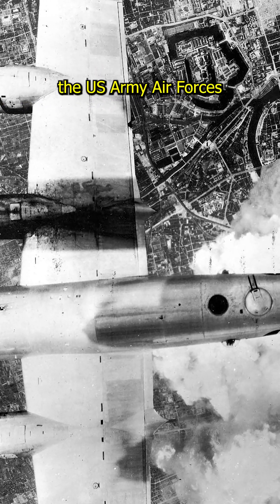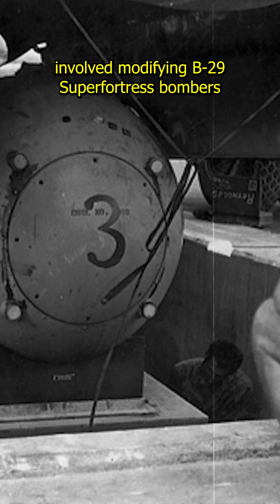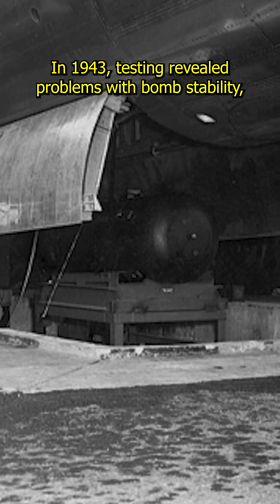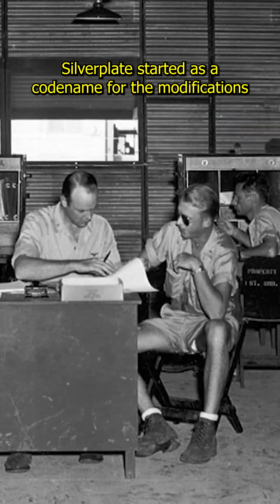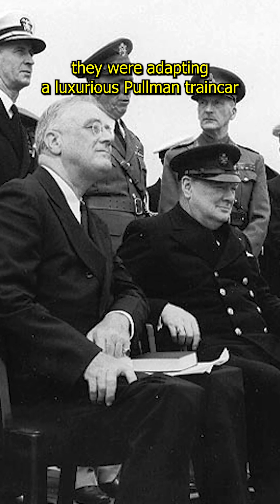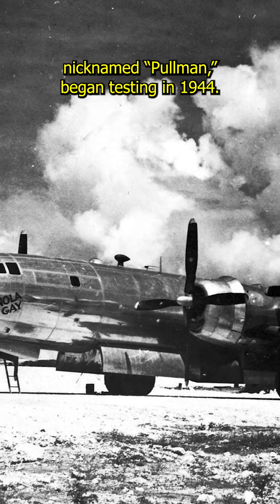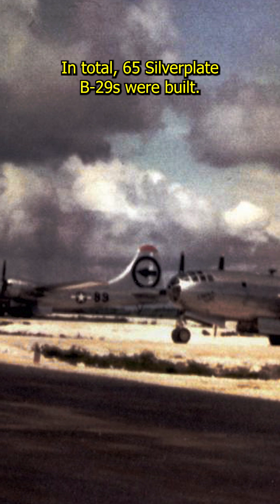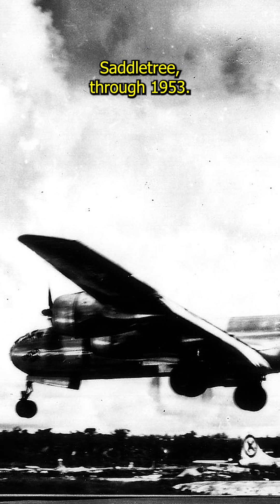Operation Silverplate, Preparing B-29s for the Atomic Bomb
During World War II, the US Army Air Forces played a key role in the Manhattan Project. Their part, codenamed Silverplate, involved modifying B-29 Superfortress bombers to carry these powerful new weapons. The B-29 was the only American plane that could handle the unique shapes of the atomic bombs. In 1943, testing revealed problems with bomb stability, highlighting the need to modify B-29s and train a special bombing unit.